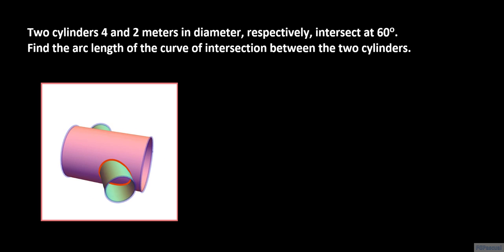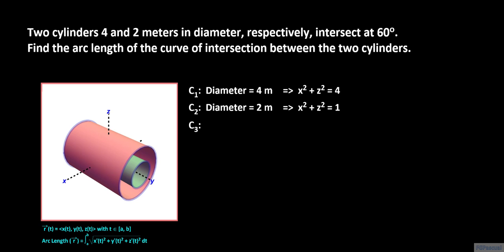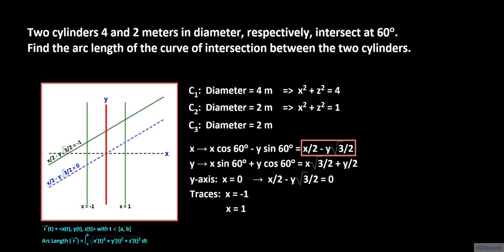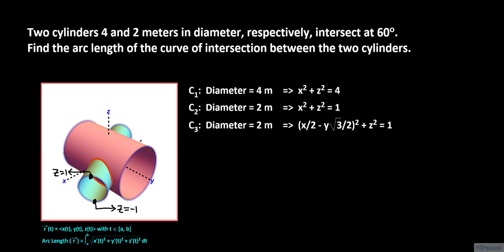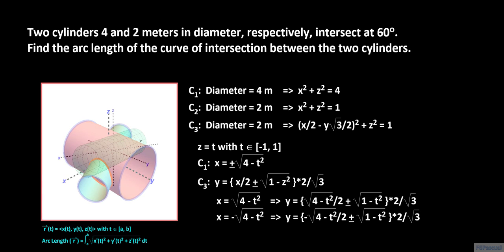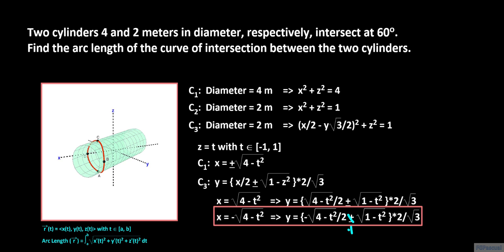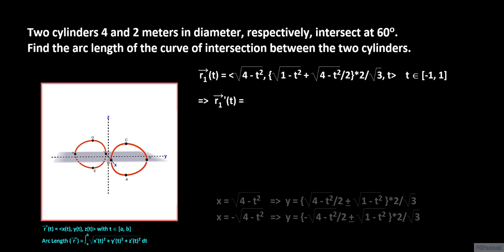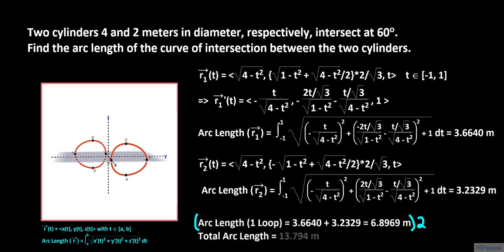Intersecting Cylinders and their Curves of Intersection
The arc length of the curve of intersection between two cylinders